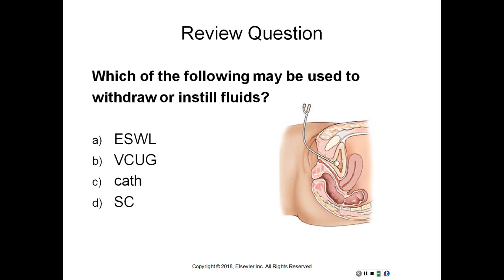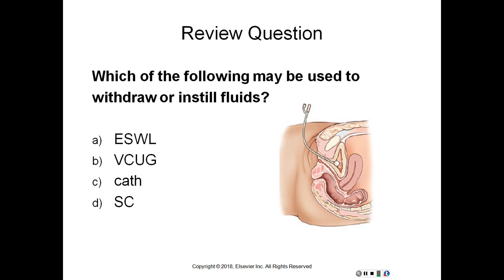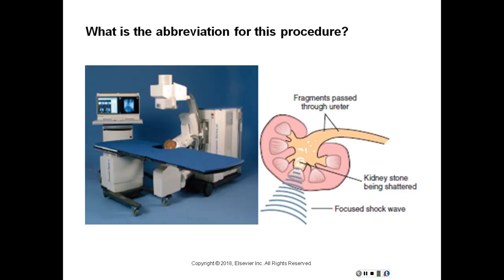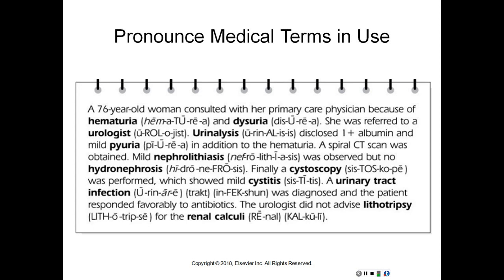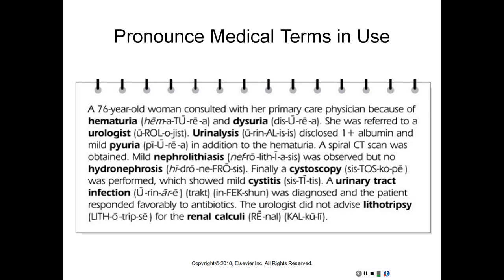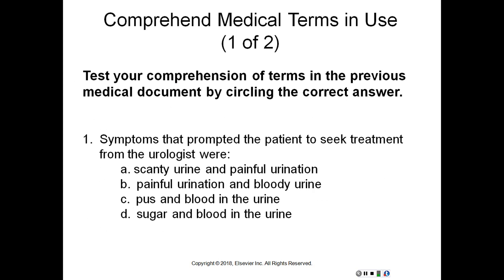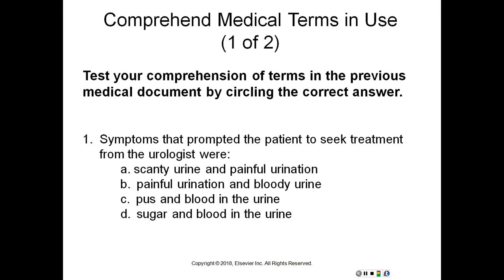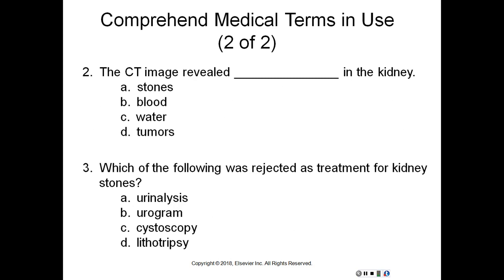Chap 6, pg 225